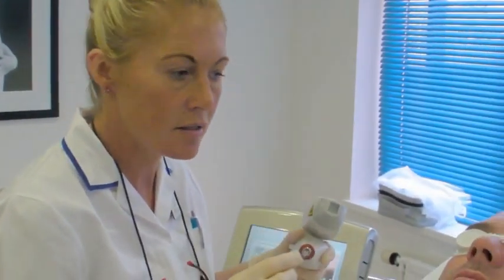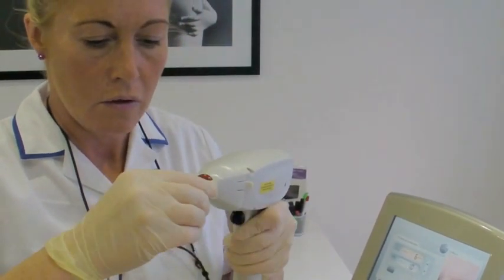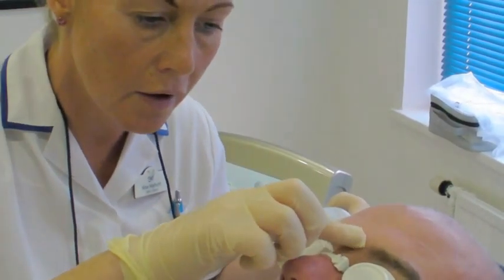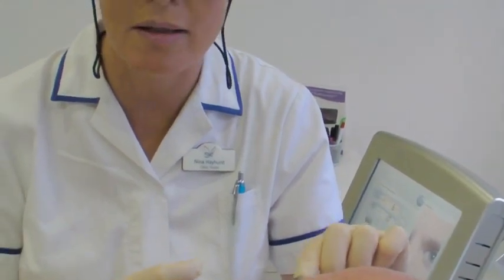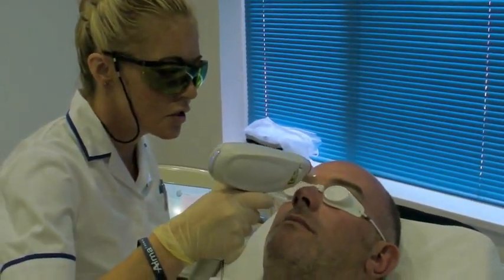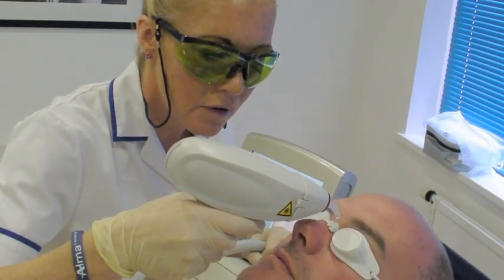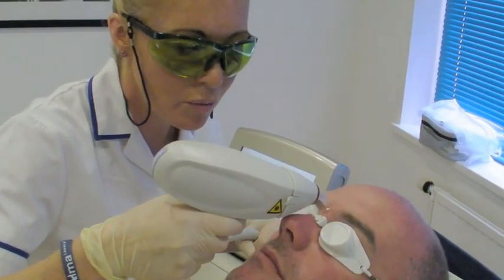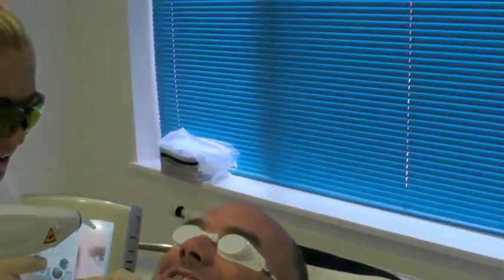Eyebrow Laser Hair Removal. Be Careful! | CanovaMedical.com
- Nowadays we all want to have a perfect eyebrow shape and to do that we spend hours in front of a mirror holding a pair of tweezers to pluck the ugly hair away. (Needless to say that from a mans point of view looking at all the weird faces that you girls do during this process is very amusing!)

If we can have a virtually hairless body with laser treatments, wouldn't it be nice to reshape your eyebrows with the same laser technique?

If you ask your beautician this question she will probably answer: "Of course you can!" However this kind of answer shows a lack of knowledge and that, my friend, should alarm you!!

Click the link above and keep reading...